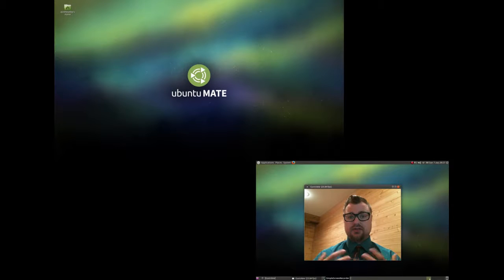How to Move your Mate Panels to a Second Screen Ubuntu Mate 15.04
Hi guys.

This is a follow-up video to my last video on why I moved to Ubuntu Mate 15.04

In this video I will show you how to move your Mate panels to a second screen that you would like to make your main monitor in a dual screen setup.

Thank you to Martin Wimpress for helping me with this problem. Martin is an upstream developer on the Mate project.